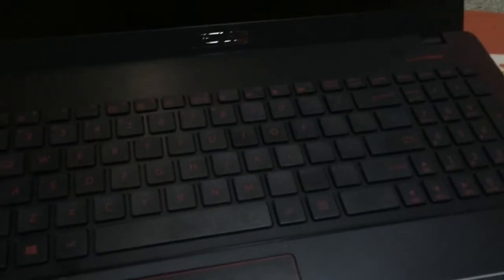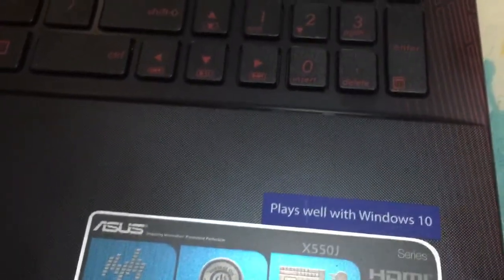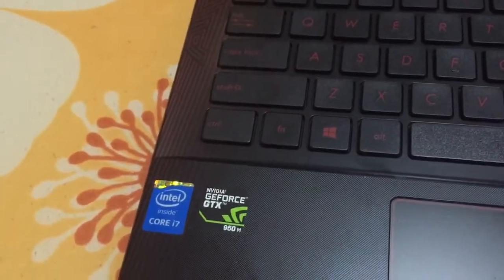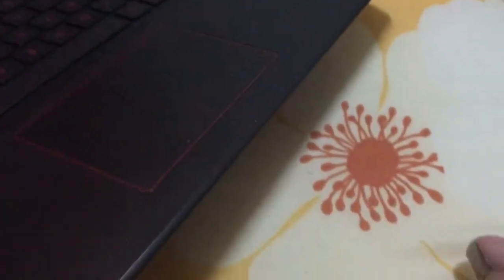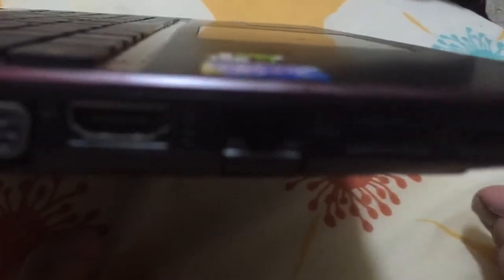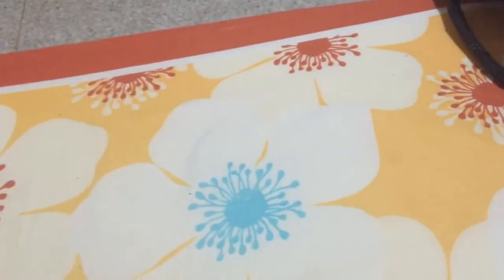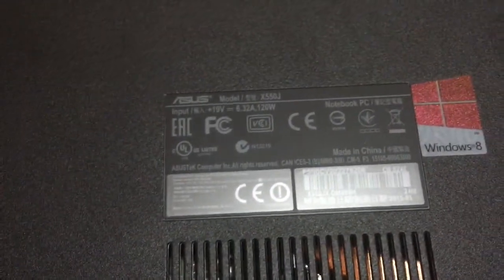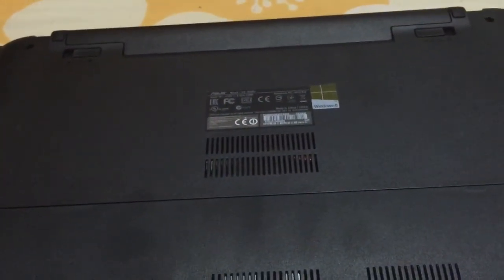Asus X550J gaming laptop review